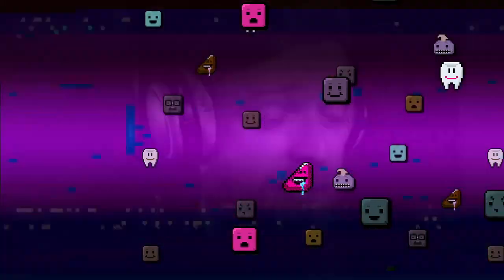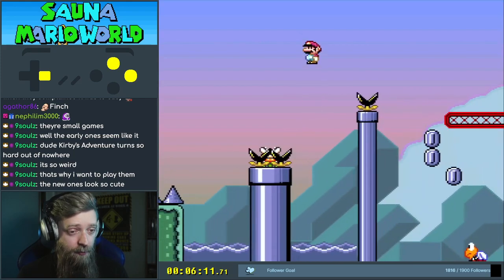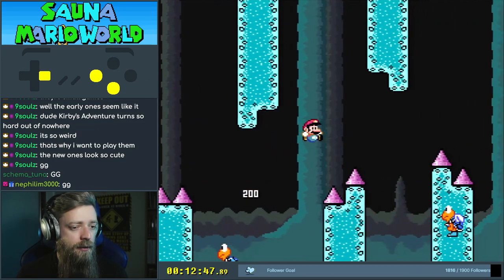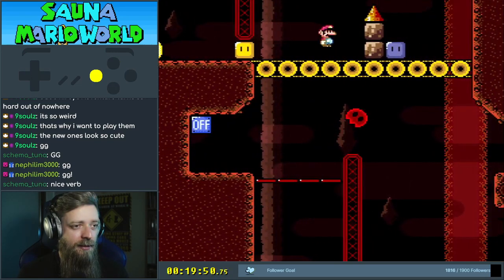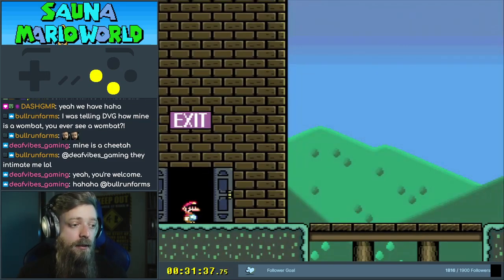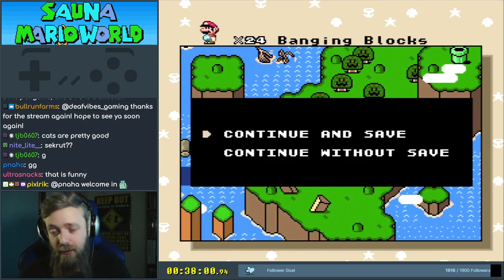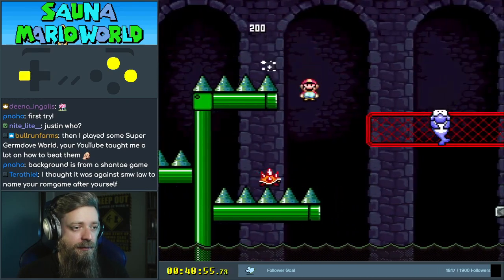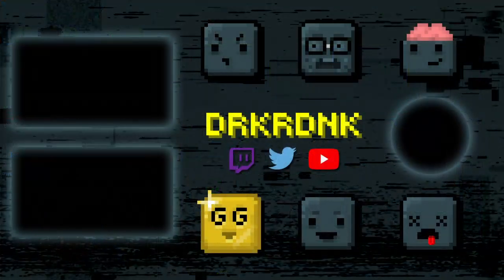Sauna Mario World - 1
A really solid debut kaizo romhack from pnaha. Shortish sections and fun setups.